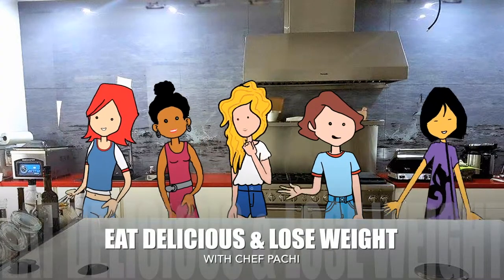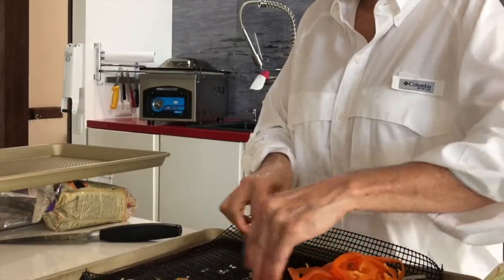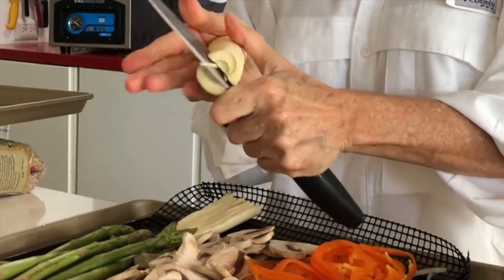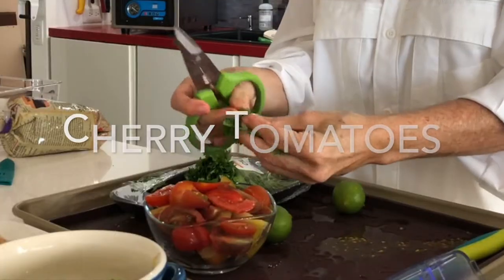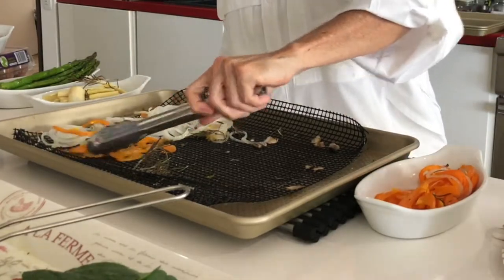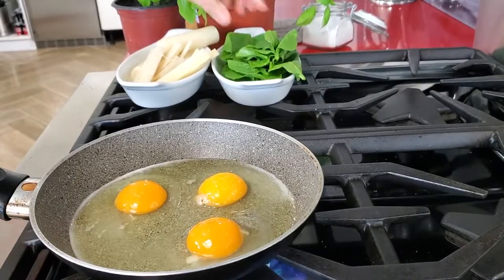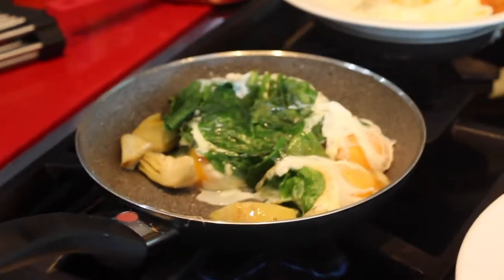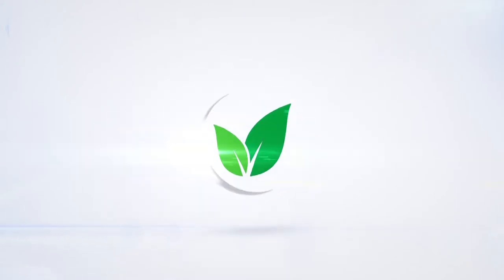Recipe: POPEYE OMELETTE How to make omelettes with vegetables.Delicious Diets are Sustainable Diets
Learn how to make delicious omelettes with vegetables for one and for all the family.

A great way to energize from a HOT morning or after exercising with a Popeye Omelette. In minutes you will be full of energy and strong with this breakfast of 3 eggs, spinach, hearts of palm, salt, pepper, cherry tomatoes, cilantro, lemon juice, avocado, and fresh oregano. Add a protein for a balanced dinner.

Prep time: 5 min | Cooking time: 5 minutes | Servings: 1 servings | Difficulty: Beginners | Calories: /serving | Protein Calories: | Carb Calories: | Fat Calories: | % Daily Value: | Nutritional Info

POPEYE OMELETTE | DELICIOUS DIETS SUSTAINABLE DIETS

INGREDIENTS

3 EGGS
3 HEARTS OF PALMS
½ cup of SPINACH
1 tablespoon of SALT
½ tablespoon of PEPPER
½ cup of OLIVE OIL
3 tablespoons of CHERRY TOMATOES
3 CILANTRO sprays
2 tablespoons of LIME JUICE
2 tablespoons of CHIPOTLE SAUCE
1/8 of an AVOCADO

INSTRUCCIONES
On a nonstick pan place three EGGS and add a pinch of SALT and PEPPER. Turn on to MEDIUM-HIGH for 30 seconds and then place ½ a cup of SPINACH and three HEARTS OF PALMS. Increase the heat to HIGH and cover for three minutes.

In the meantime, cut in half 4 or 5 CHERRY TOMATOES. Add the CILANTRO and the JUICE OF 2 LIMES.

Flip the eggs in the pan and serve hot on a place. Add 1/8 of an AVOCADO and the CHERRY TOMATOES with LIME JUICE and fresh cilantro.

To enjoy a delicious and balanced dinner add a protein.

If your purpose is to live healthily or lose weight, with Chef Pachi a Delicious Diet is a Sustainable Diet.

Facebook Chef Pachi Gallo | Chef Pachi | Pachi.com